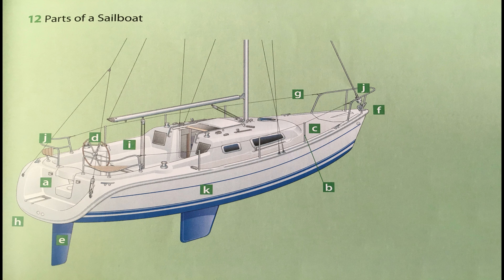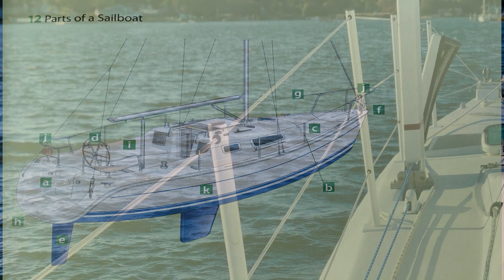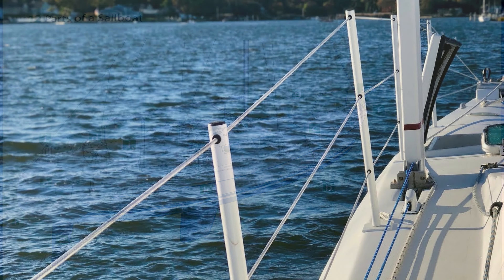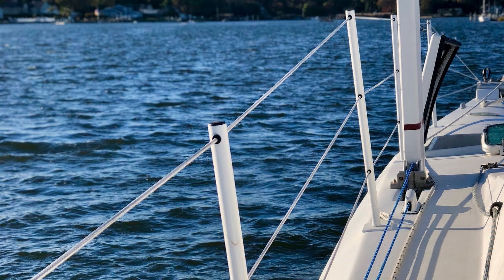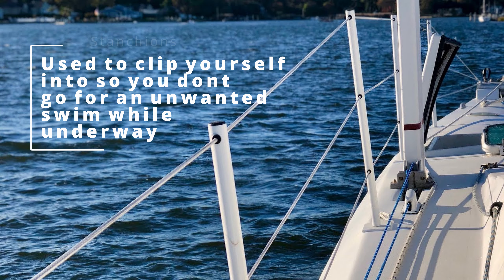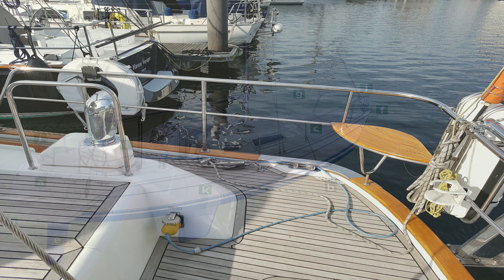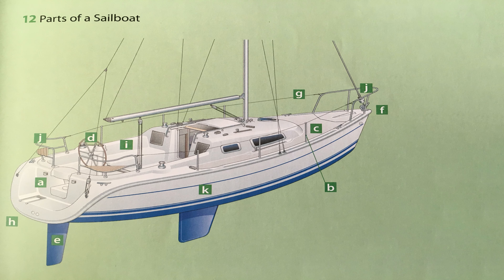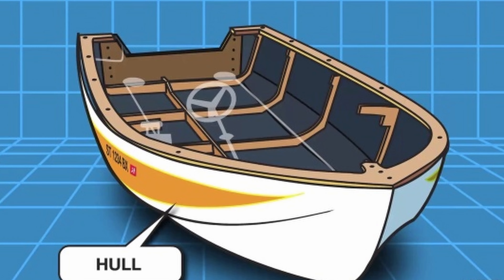How to sail, sailing basics, american sailing association vocabulary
Sailing basics study guide
American sailing association ASA 101 vocabulary study guide

My book is now available for pre order

ASA textbooks
ASA 101 sailing made easy
ASA coastal cruising made easy
ASA Bareboat cruising made easy
ASA 114

if you enjoy the videos and are learning please consider supporting the channel

You will also gain access to our members-only area where I am available to chat live in person daily. Think of it as having a captain on all for less than the cost of Netflix.